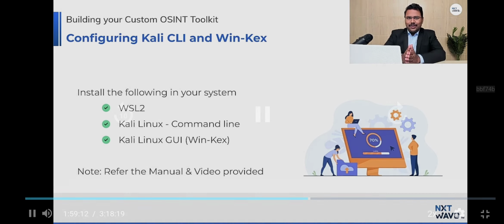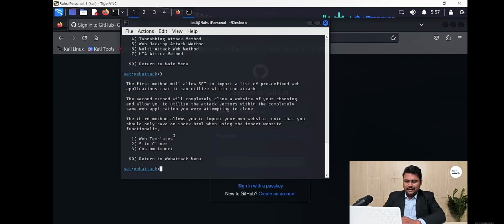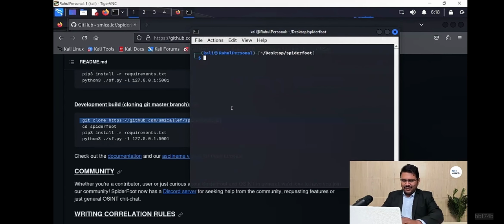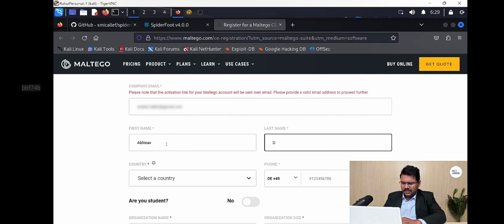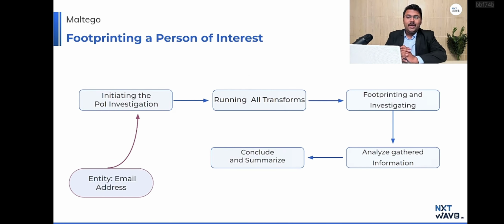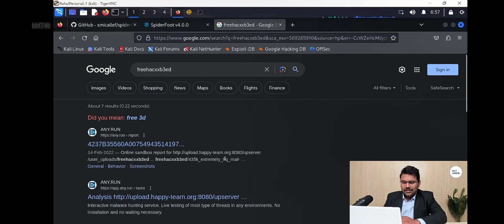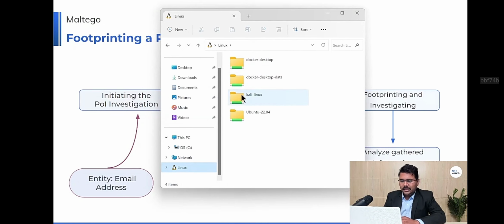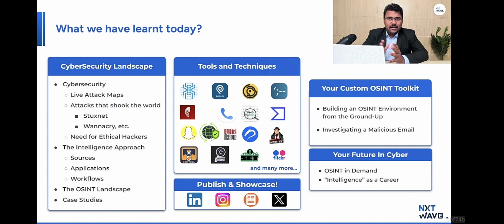cyber security kali linux